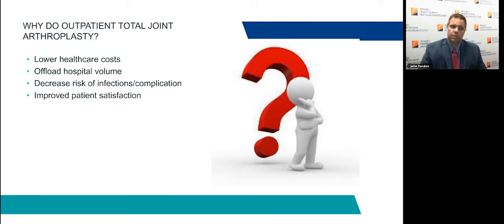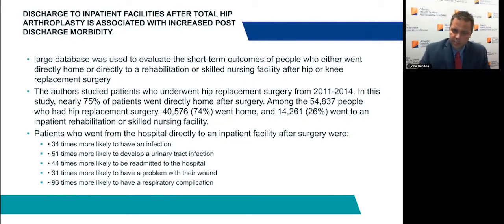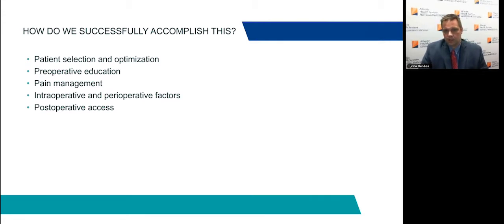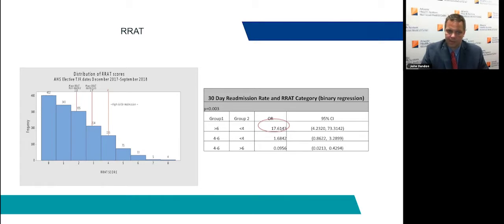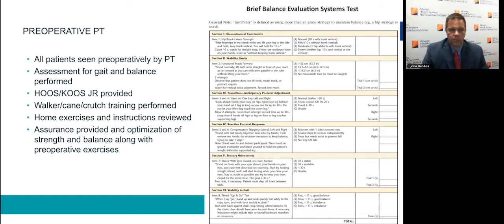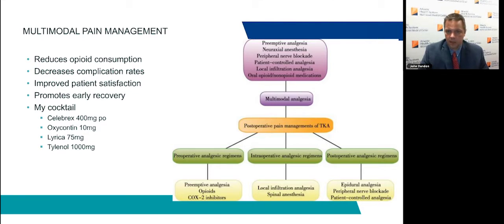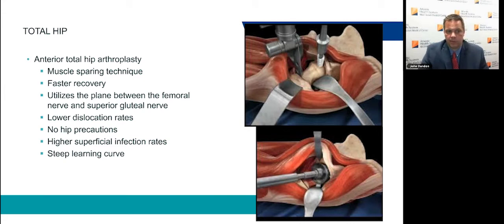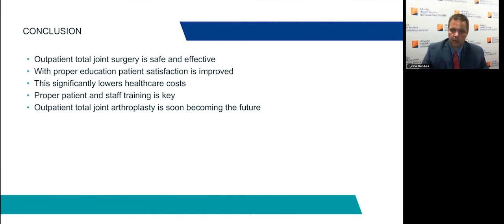Outpatient and Rapid Recovery Total Joint Arthroplasty: John Dundon, MD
Dr. John M.  Dundon, a well-known fellowship trained orthopedic surgeon who practices at Morristown Medical Center comments on the move of total joint arthroplasty(TJA) procedures to the outpatient setting and factors such as patient selection and the advent of multi-modal pain control which permitted the success of this procedure beyond the inpatient setting. Dr. Dundon provides proven guidelines for rapid recovery protocols in outpatient TJA.

Learning Objectives:
1.      Demonstrate an understanding of the current literature comparing inpatient and outpatient total joint arthroplasty (TJA) outcomes
2.      Recognize the proper criteria and protocol for patient selection and optimization in outpatient TJA
3.      Understand the value of multimodal pain management in successful outpatient TJA procedures